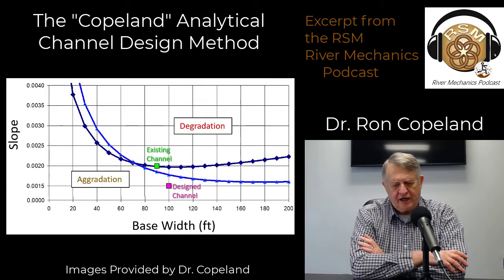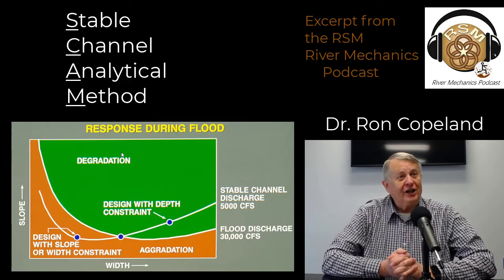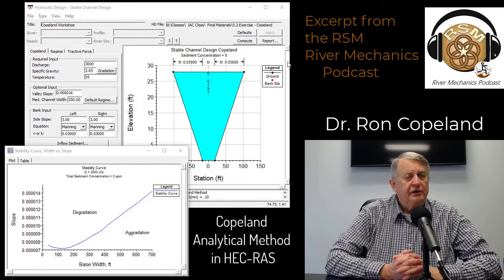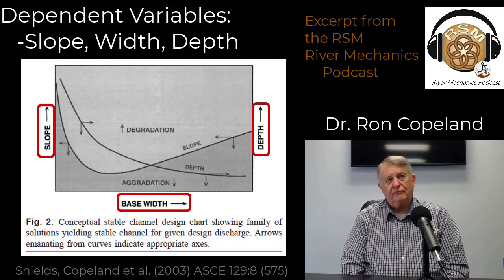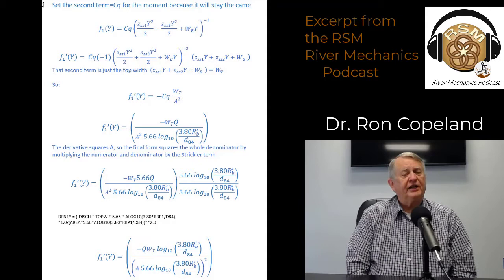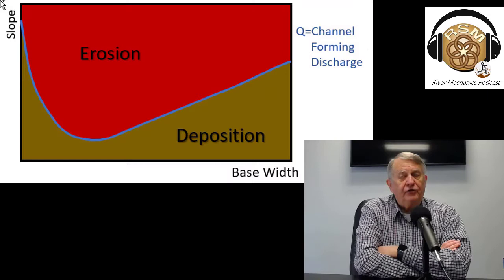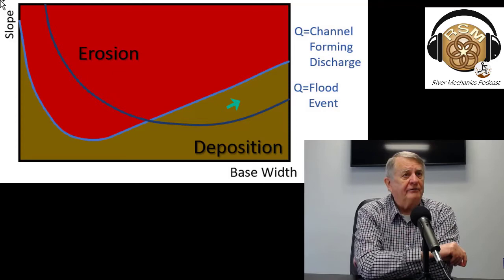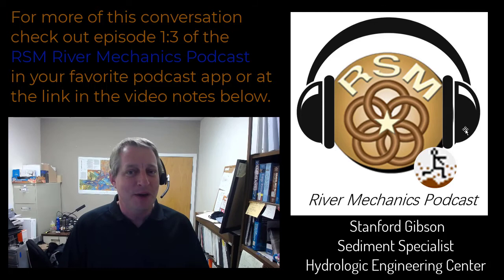The Copeland Analytical Channel Design Approach (ft. Dr. Ron Copeland) (07Dec2022 repost)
(Note: This video had an error in it so this is a repost with the fix)

This is an expert from the RSM River Mechanics Podcast.

The Brownlie version of this tool is available in HEC-RAS.